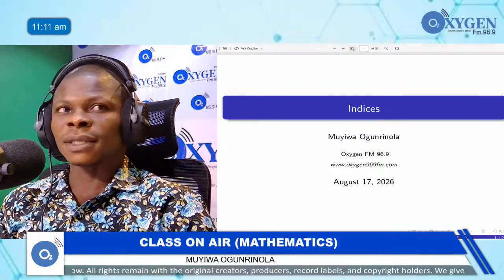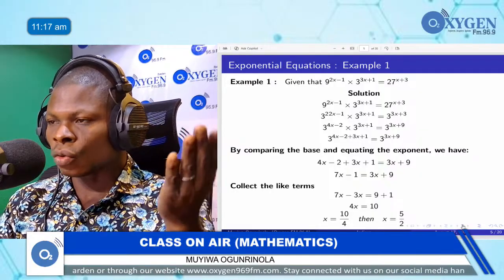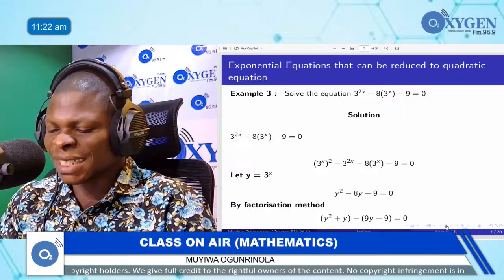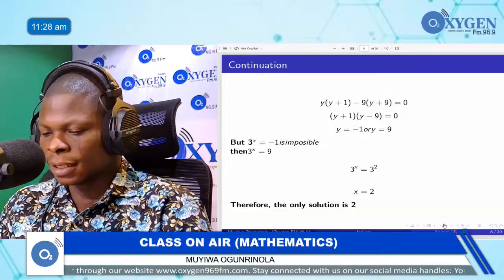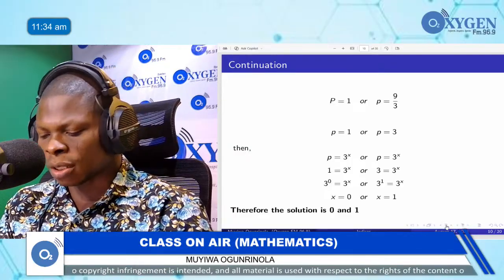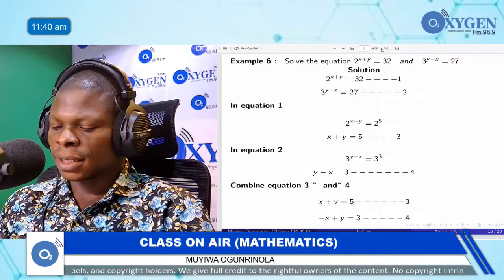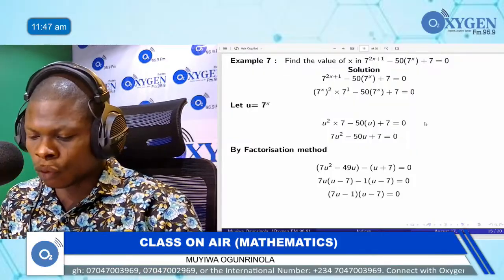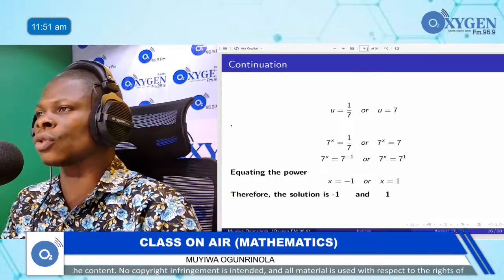CLASS ON AIR (MATHEMATHICS)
You can join the programme through: 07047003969, 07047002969, or the International Number: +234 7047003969. Connect with Oxygen FM 96.9 from anywhere in the world on Radio Garden or through our Stay connected with us on our social media handles: YouTube: Oxygen 96.9 FM Ibadan, Facebook: Oxygen 96.9 FM, Instagram: Oxygen969fm, TikTok: Oxygen 96.9 FM Ibadan, and Email